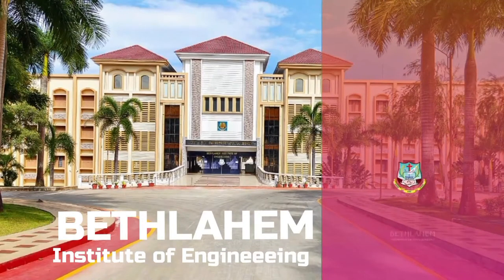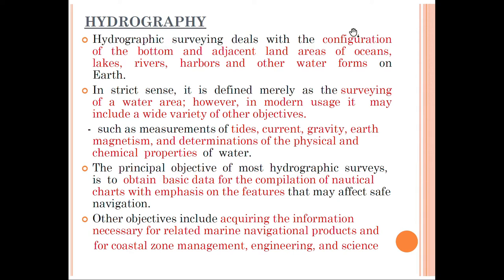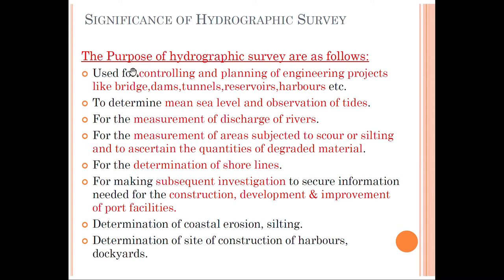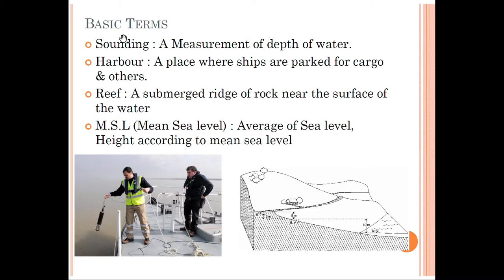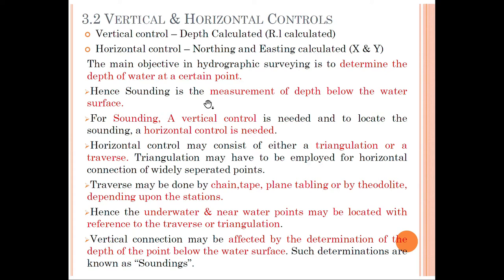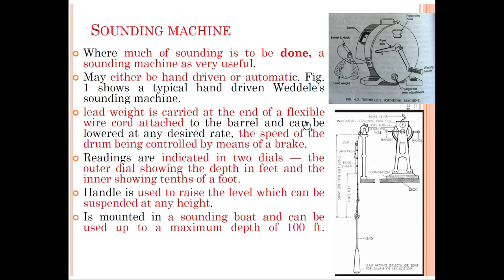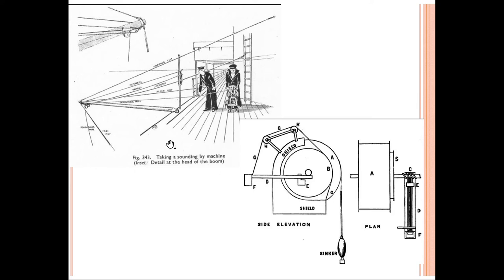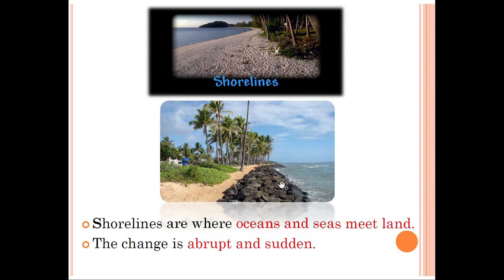Hydrographic survey | Civil | Bethlahem Institute of Engineering | Online Class| Bethlahem Learning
This video is the online class session of Bethlahem Institute of Engineering, Karungal.

Department -Civil
Topic - Hydrographic survey
Staff Name - Mr. shijilin